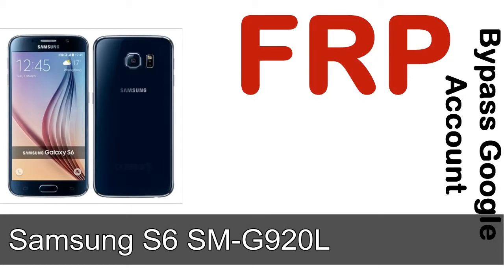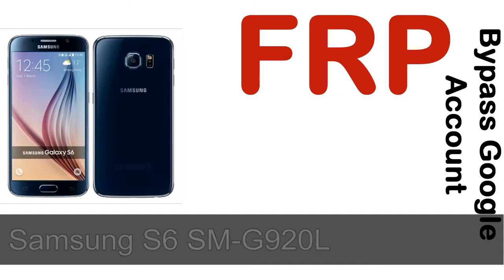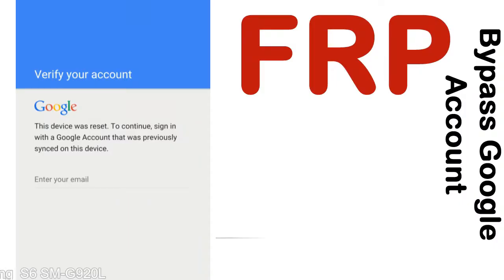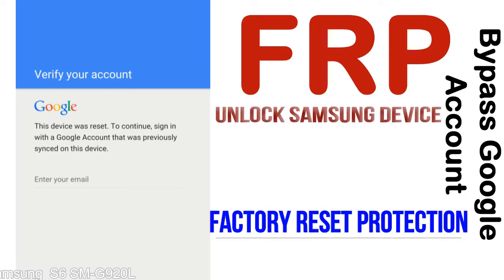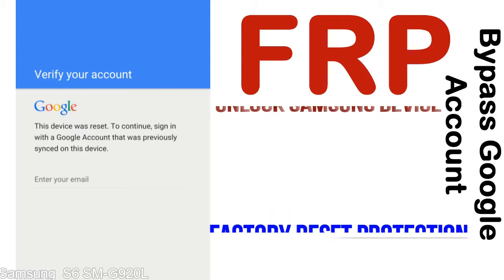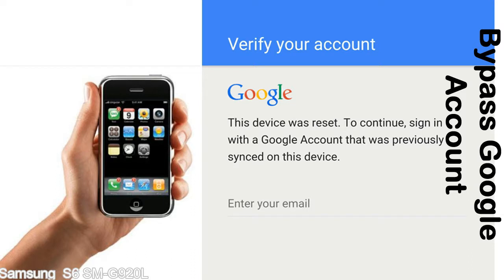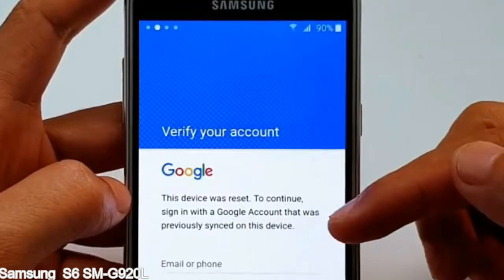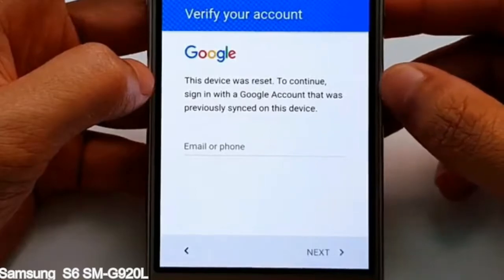How to Unlock Samsung Galaxy S6 SM G920L Google Account (Fix FRP)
I talk to you How to Unlock Samsung Galaxy S6 SM G920L Google Account Bypass and Fix FRP Lock (Hard/factory reset protection) Verify username and password.

Samsung Galaxy S6 SM G920L FRP Lock (Factory Reset Protection) is known as factory reset protection system a New Type of Security Lock.

Hard Reset Protection is automatically activated when you set up a Google Account on your Samsung Galaxy S6 SM G920L device. Once FRP is activated, it prevents the use of a phone after a factory data reset, until you log in using a Google Account username and password previously set up on the Samsung S6 SM G920L model.

Here is a step by step guide on how to Bypass Google Account on your Samsung Galaxy S6 SM G920L device:

Step 1. In case you have already hard reset (you will be able to see a Warning "Verify your account") on your Samsung S6 SM G920L, then see this step.

Step 5. enter your Samsung Galaxy S6 SM G920L URL tab, Enter URL press Go.

Step 8. open FRP Bypass Apps on Samsung S6 SM G920L phone, See a Re-type password menu, press right-top 3down ... tab and press Browser sign-in tab and press ok.

Now, Samsung Galaxy S6 SM G920L Google Account Bypass success.